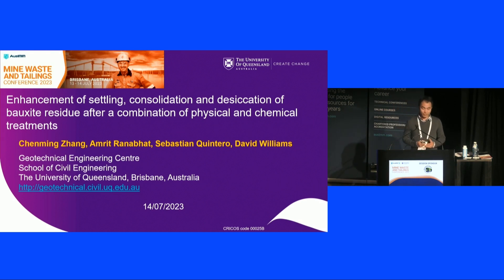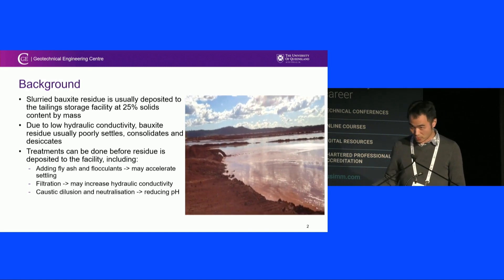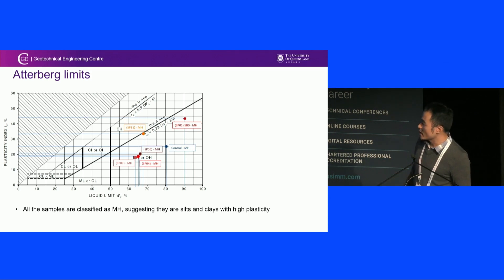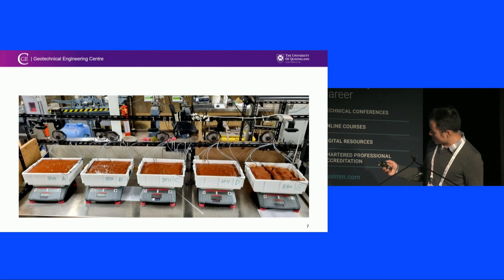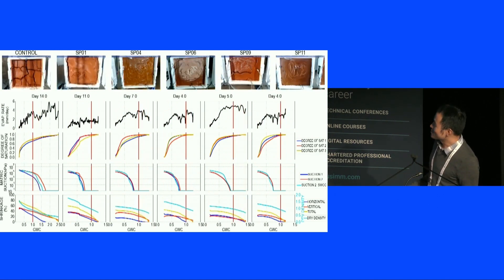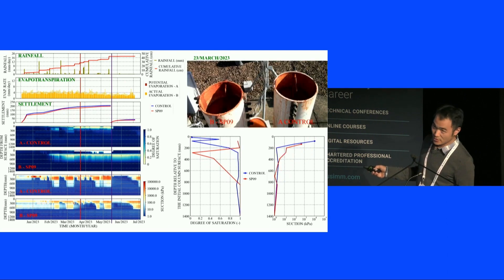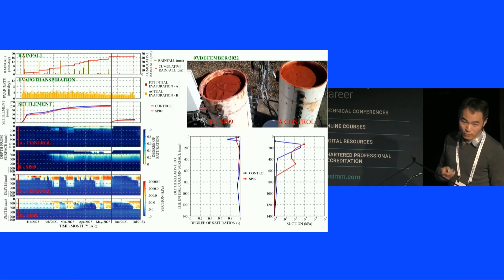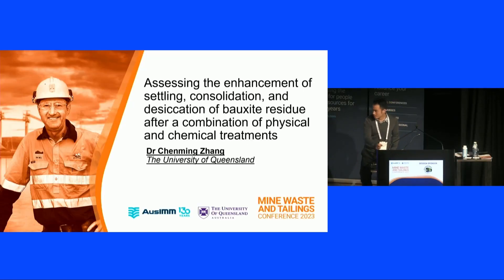Enhancing settling, consolidation and desiccation of red mud after physical and chemical treatments